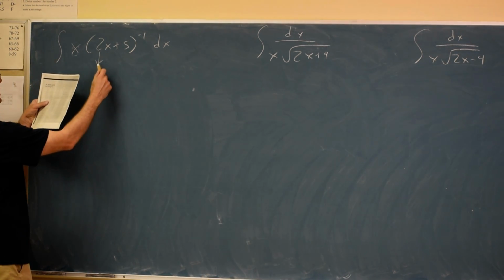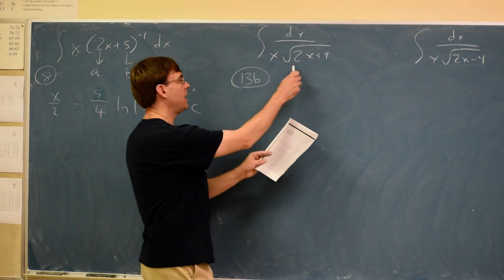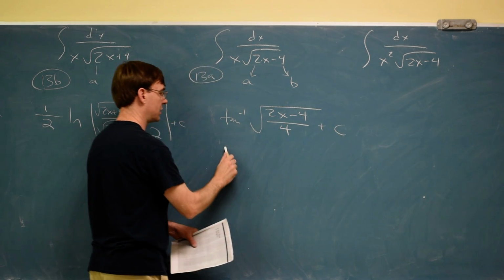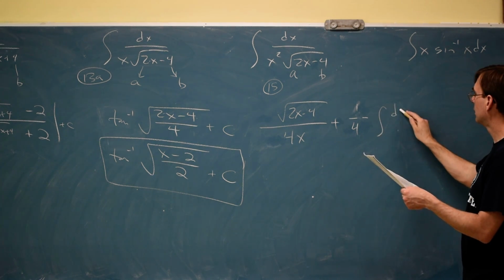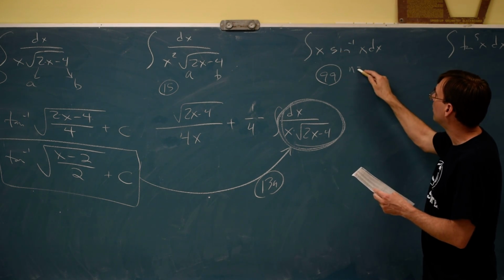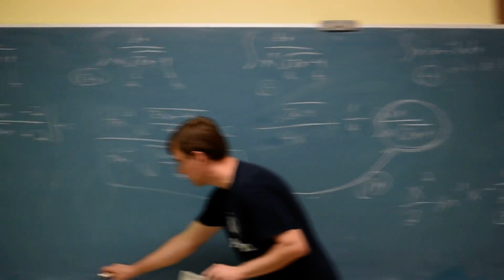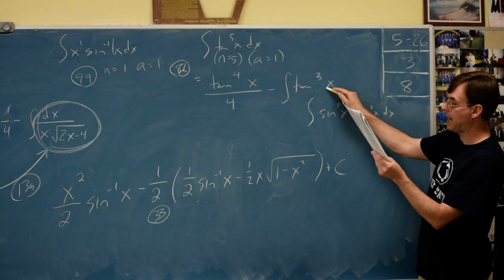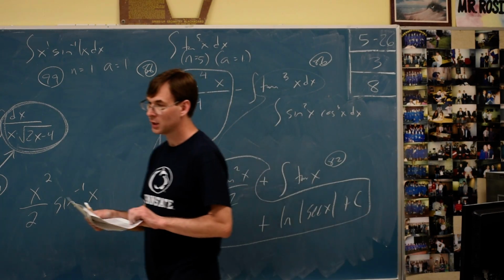Calculus Video, 8.5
using integration tables